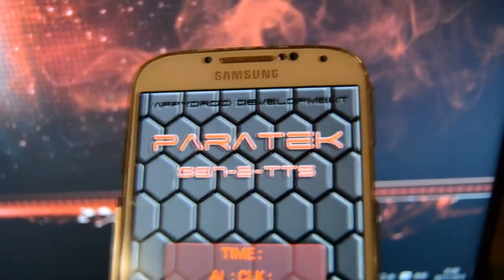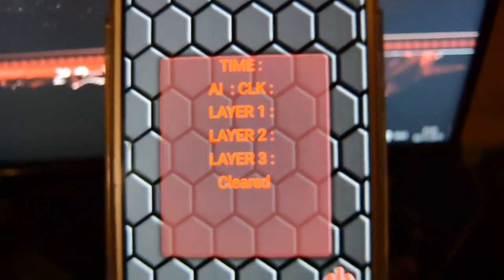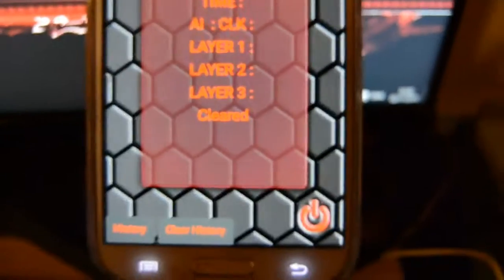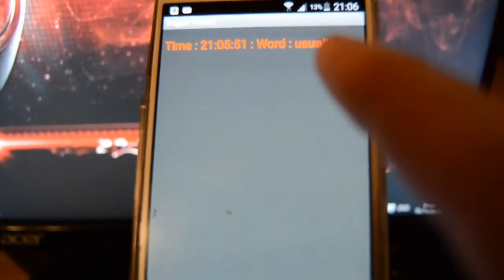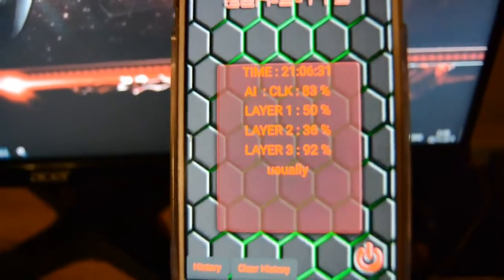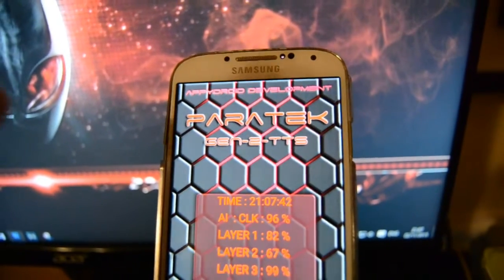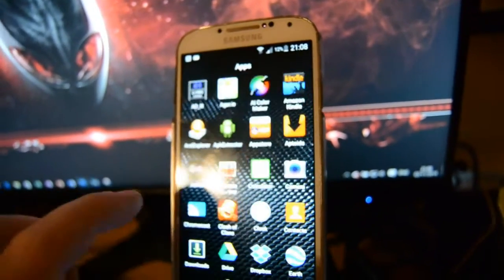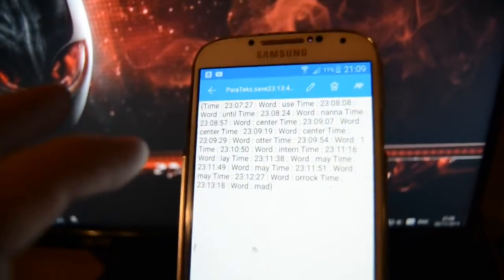ParaTek Overview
Going over the ParaTek App And how it works..